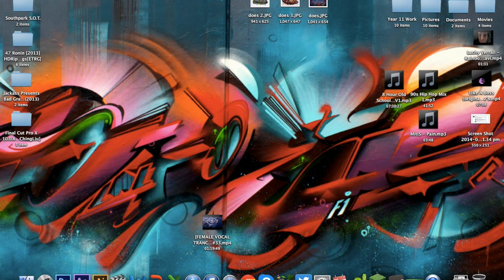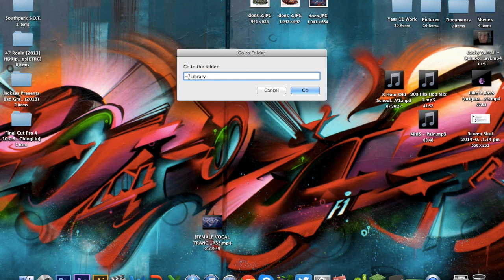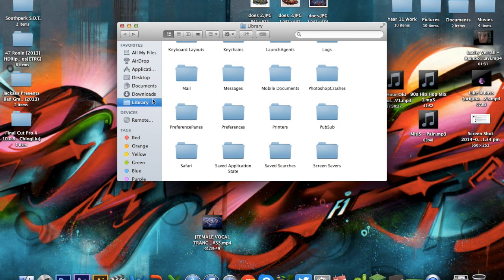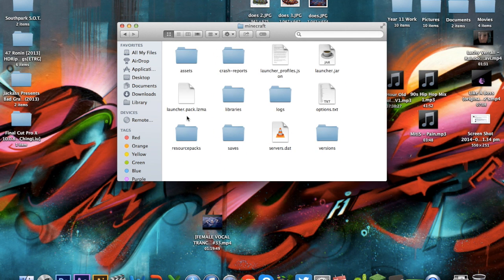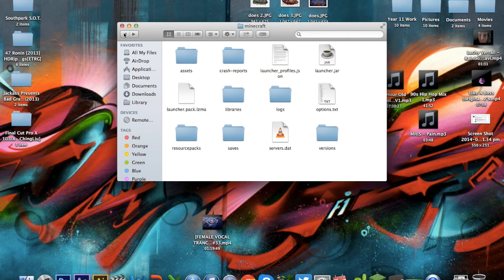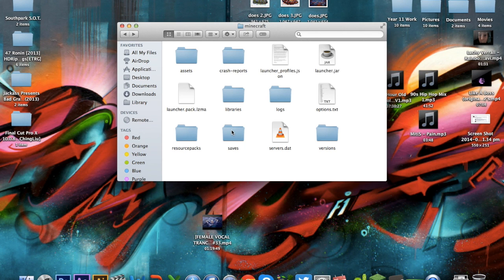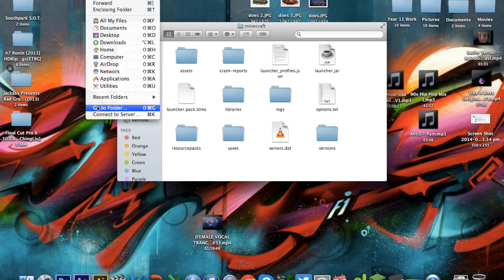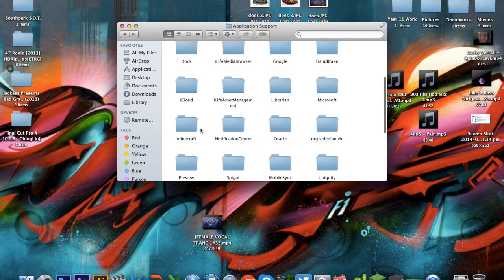How to Find Minecraft folder on mac!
Hey everyone,
This is the easiest version of how to find your mac equivalent version of the minecraft .BIN folder on windows!

~/Library